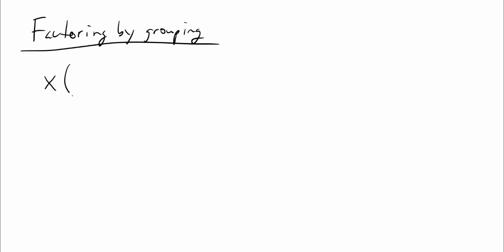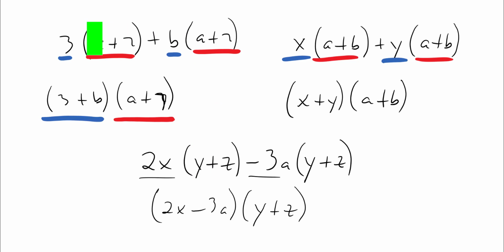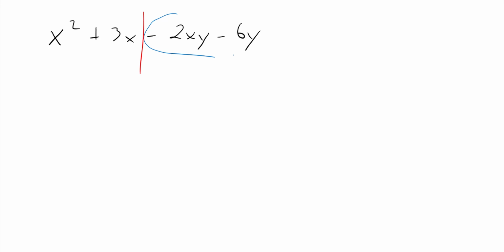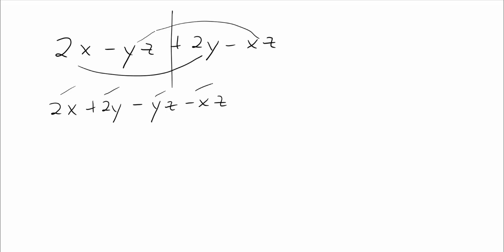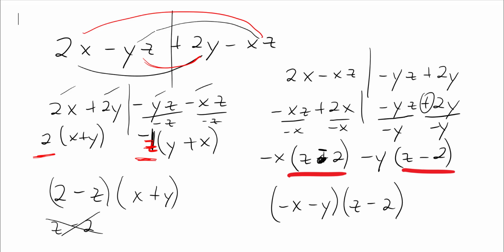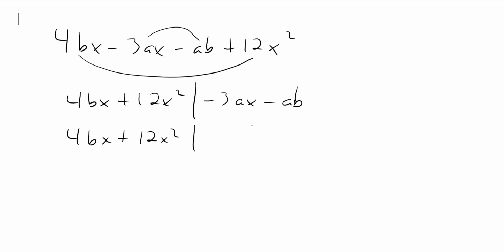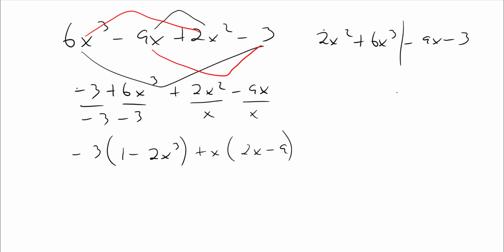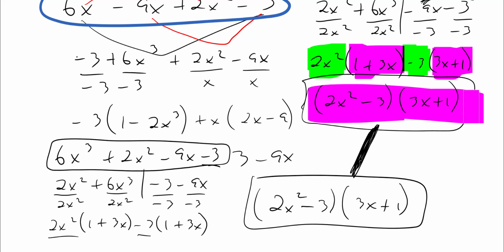M314 Ch5 Day6